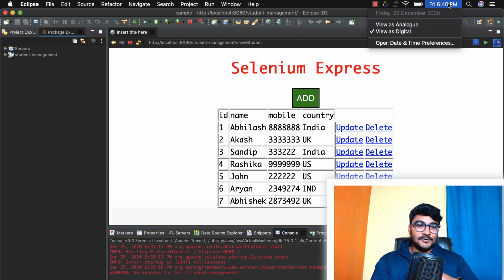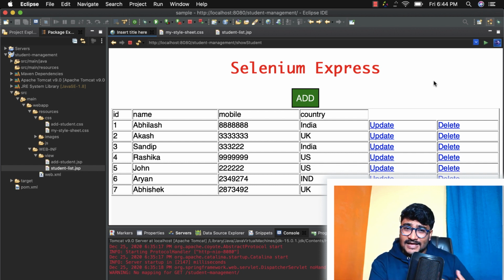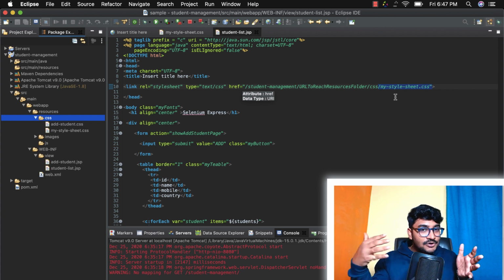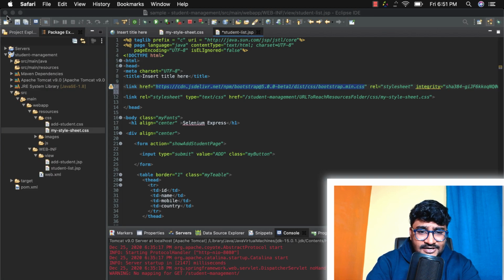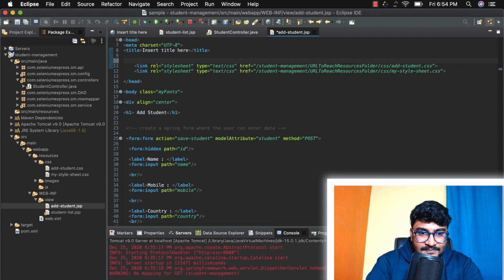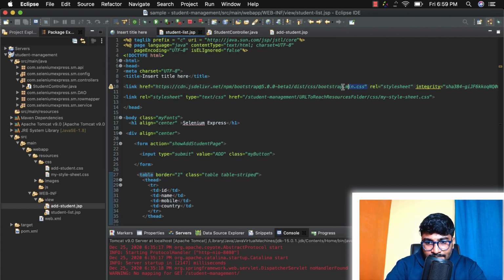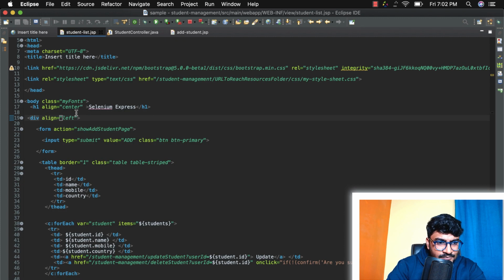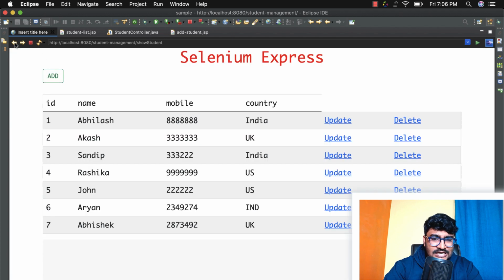#16 Spring MVC + Bootstrap | Style your app with few simple steps | Java + Spring Live project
In this  Spring MVC and Bootstrap Tutorial episode, we will learn to use bootstrap inside a spring-based java application. As always we will follow a step-by-step approach. Let’s first learn what is the bootstrap framework and how we will be using it with spring boot/ spring MVC. Once you get some foundation I will help you to learn, how to use bootstrap using web jars using maven dependencies.

In this video to configure the bootstrap css file, I am going to use the bootstrap CDN link.(from the bootstrap website)

Project Description :
Spring MVC + Spring JDBC + Spring Security; these are the three main spring modules that we will be implementing in this project. The output of this course is going to be
an student management application that will be making with java and spring.

The Important goal :
Create a CRUD interface using java spring framework.
Go Live

Note that this project comes under java projects for beginners category and aims to help you build your first real-time spring app and deploy it on the could. Once we are done with this,we will build some more advanced project in my future course.

“SeleniumExpress - Support"